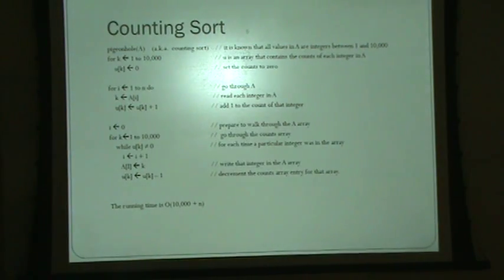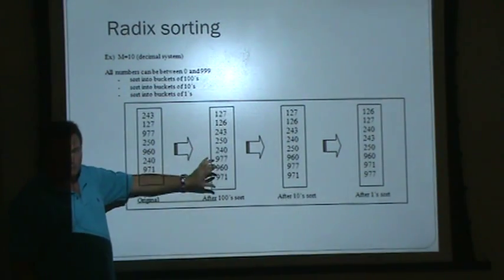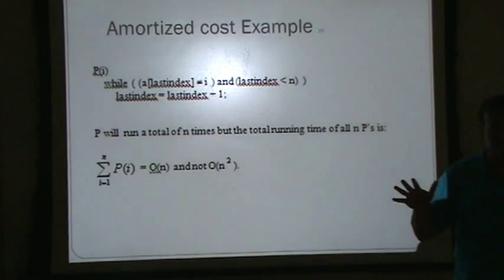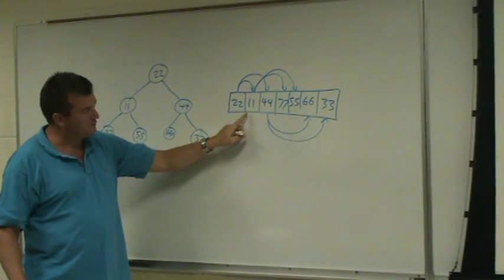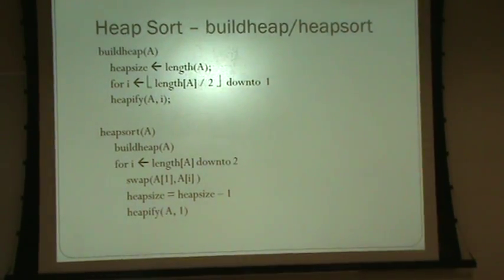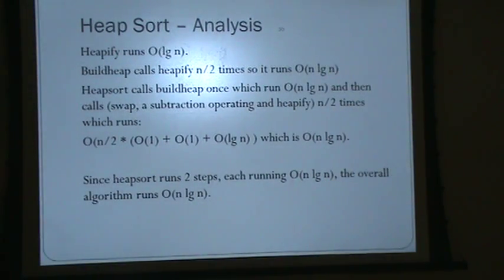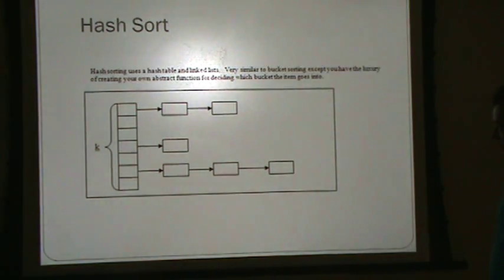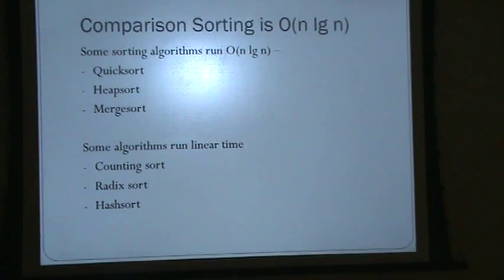Sorting Algorithms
Data Structures 5.3 - Sorting Algorithms and their analysis